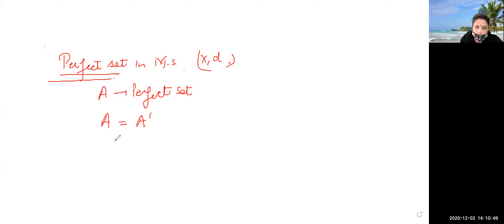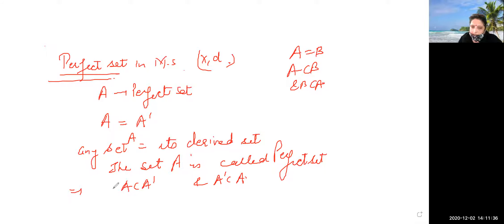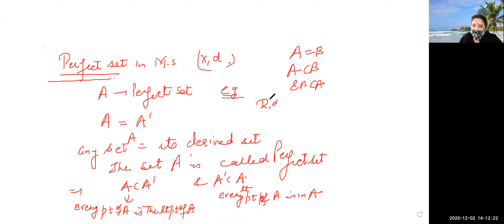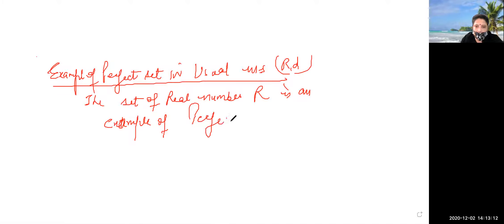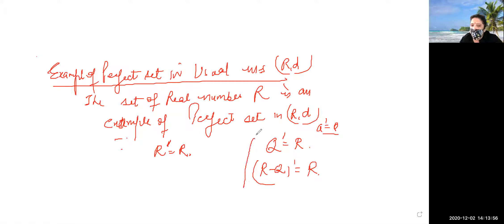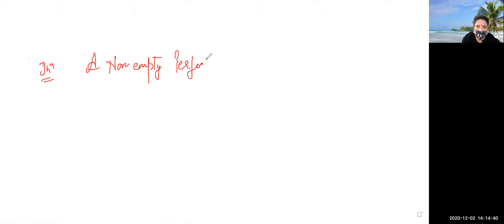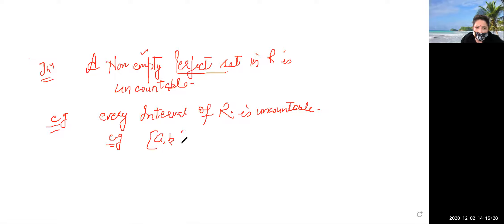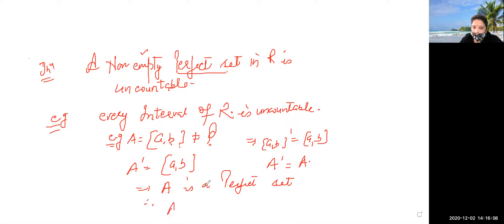Perfect set and theorem based on it